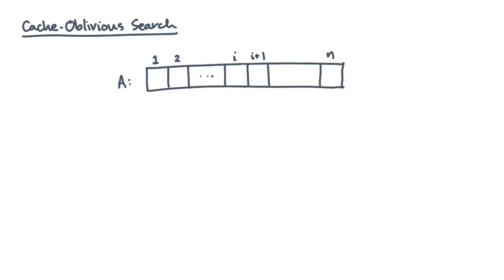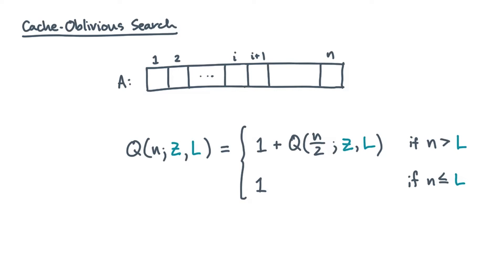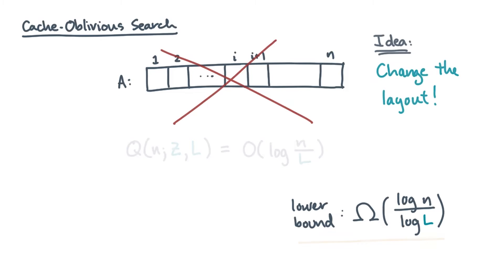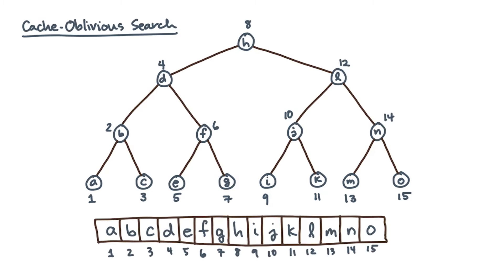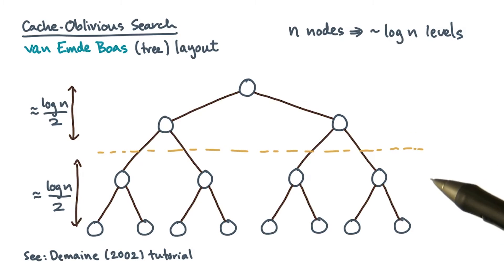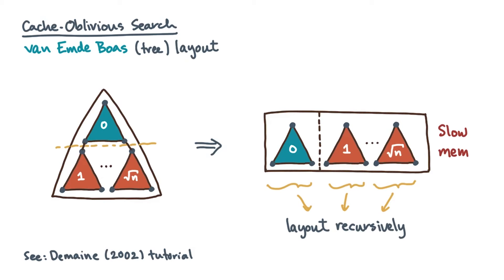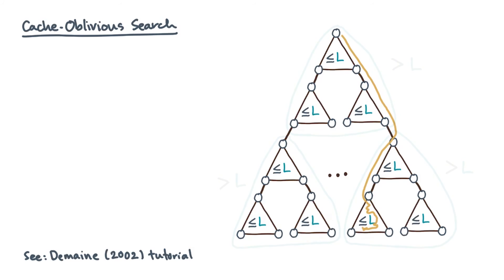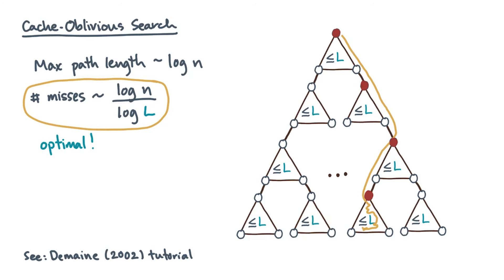Cache Oblivious Search